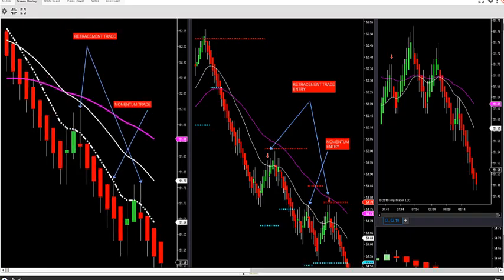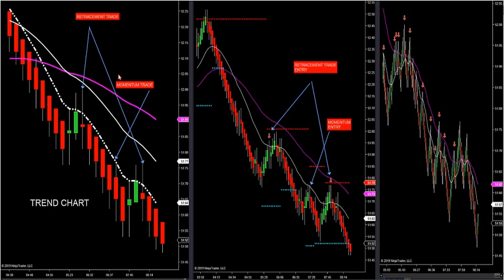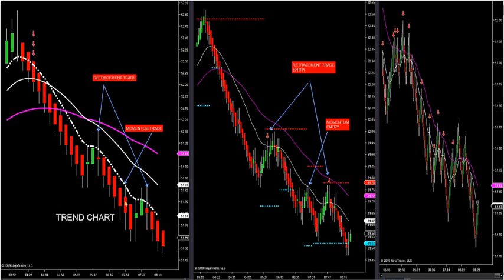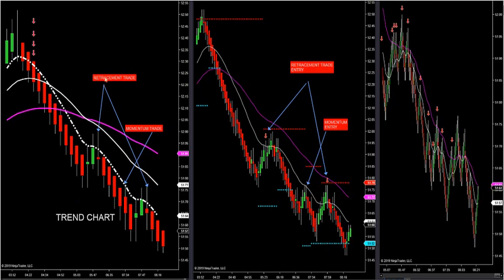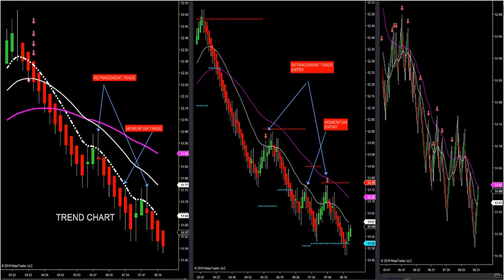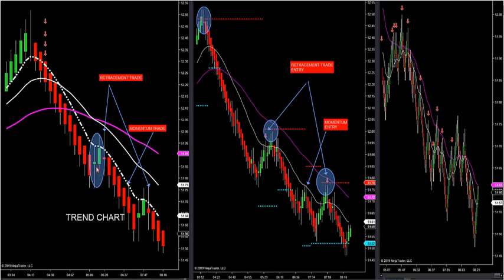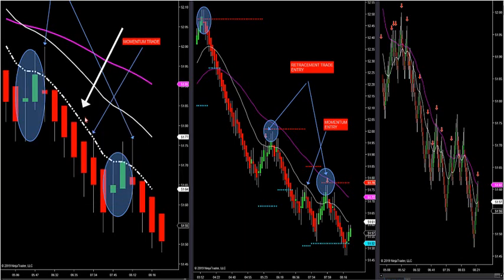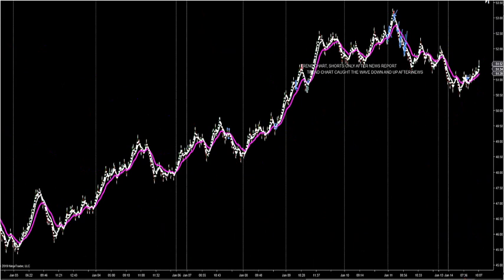1-16-19 How To Trade Retracement And Momentum Setups DayTradingTheFutures.com